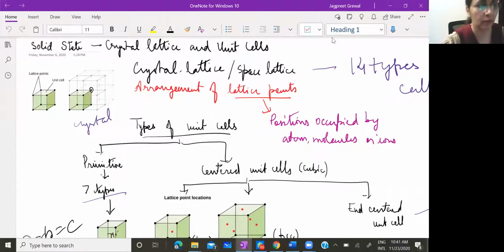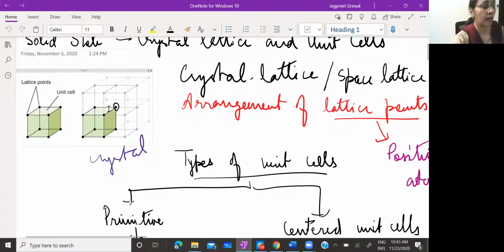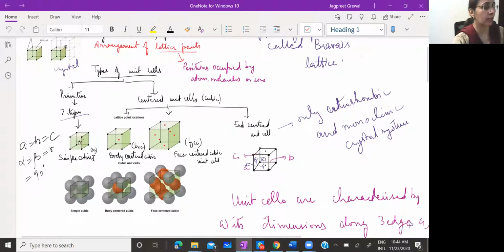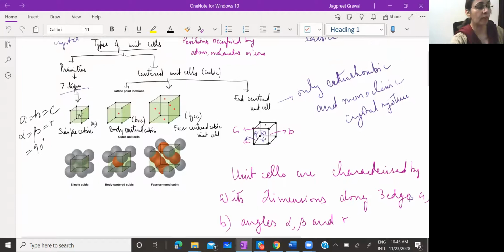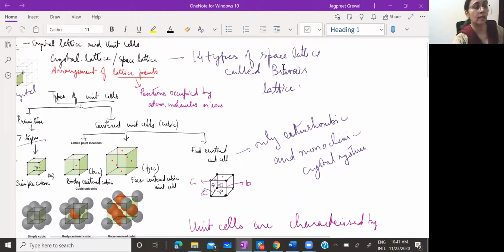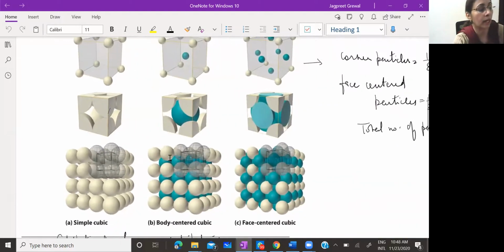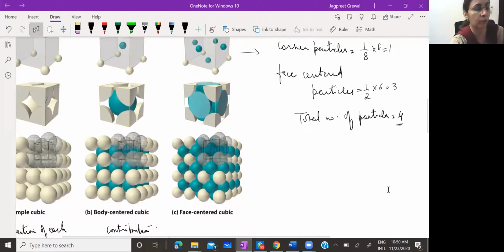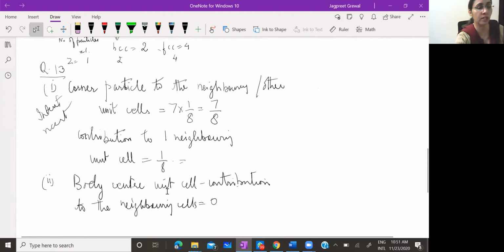Unit Cell & Crystal Lattice By Hardeep Kaur Grewal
Unit Cell is the smallest part (portion) of a crystal lattice. It is the simplest repeating unit in a crystal structure. The entire lattice is generated by the repetition of the unit cell in different directions.